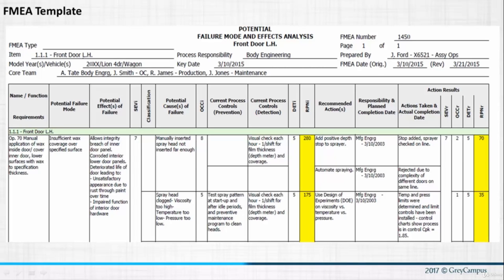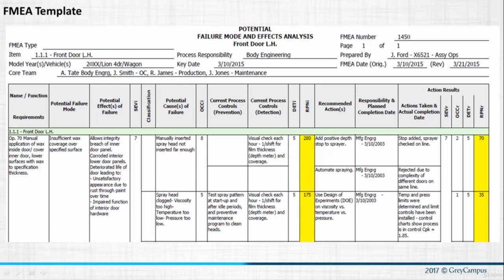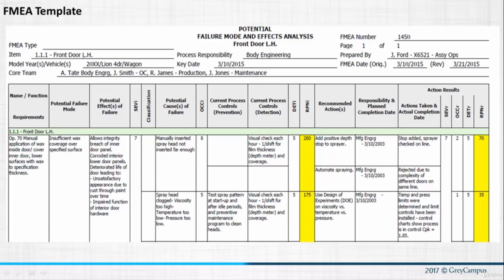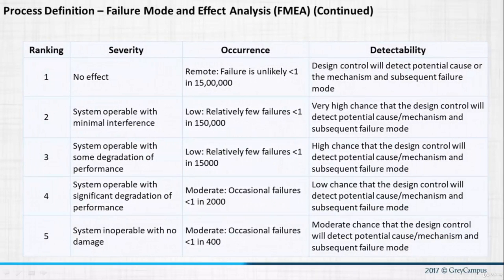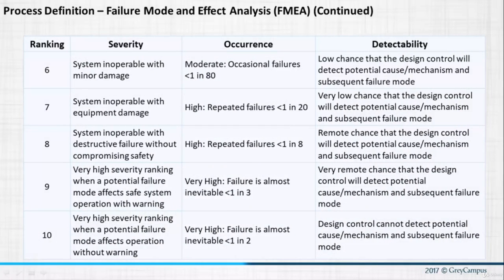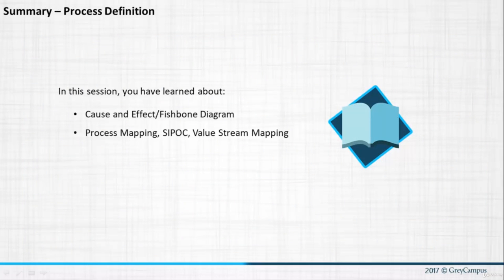52 Bonus Videos Process Definition Part 4